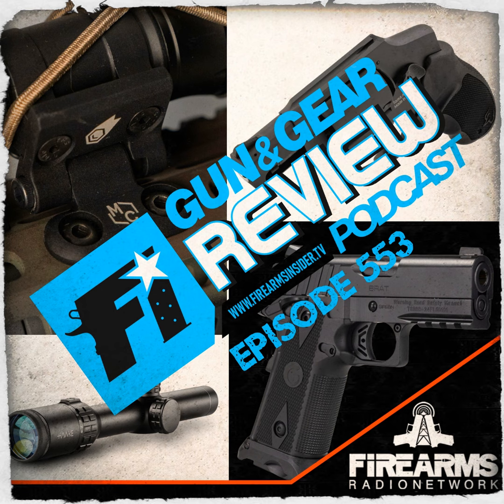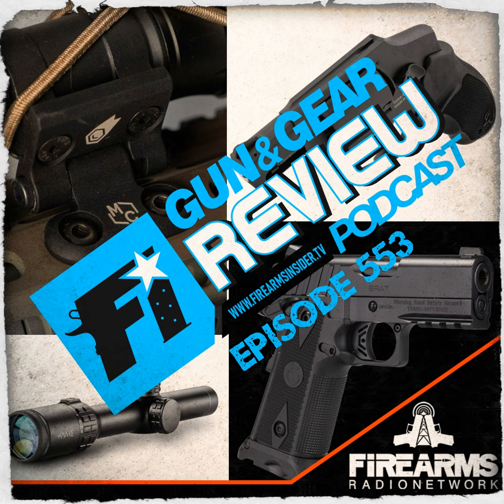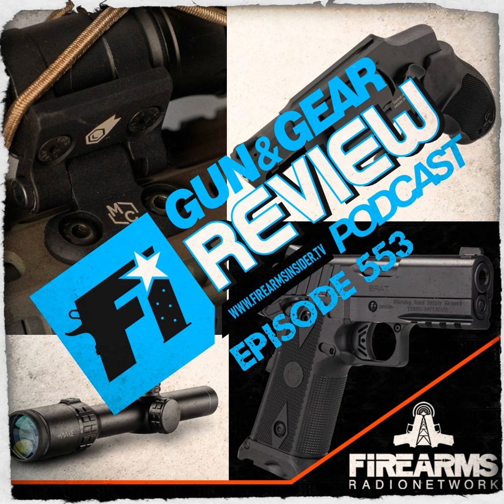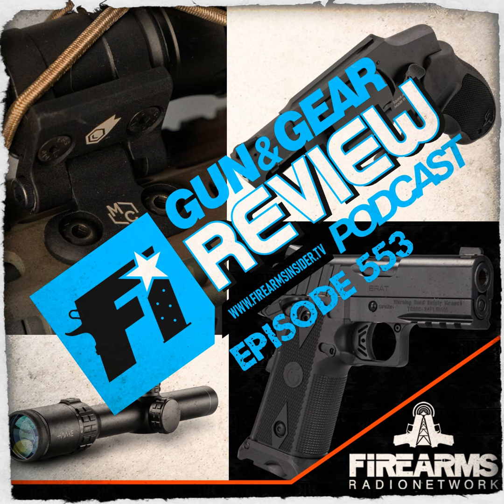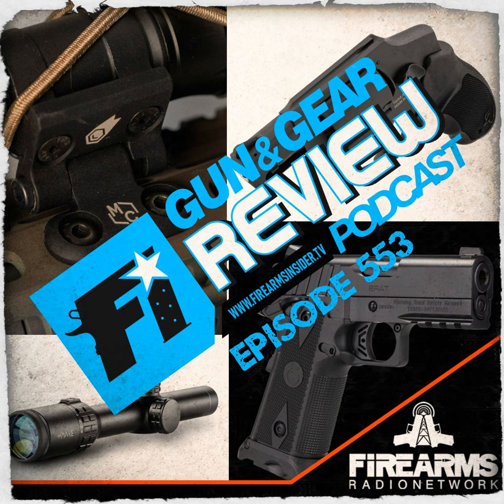Gun & Gear Review 553 – Forrest Grump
Welcome to the Firearms Insider Gun & Gear Review Podcast episode 553. In this show we will be discussing a snubby, Hawke’s 1-8, Girson’s BRAT, and some pivot light mounts   As you may know, we showcase guns, gear, […]

The post Gun & Gear Review 553 – Forrest Grump appeared first on Firearms Radio Network